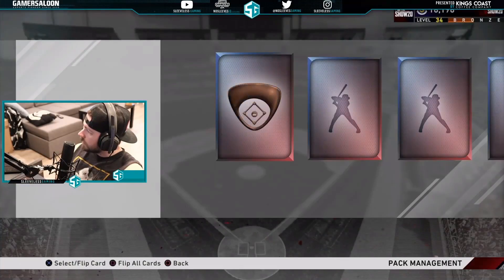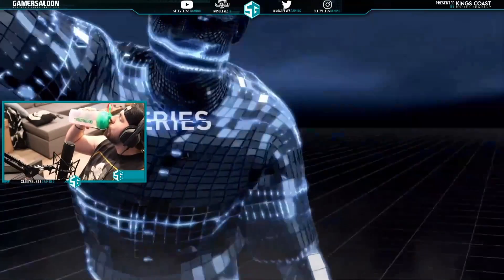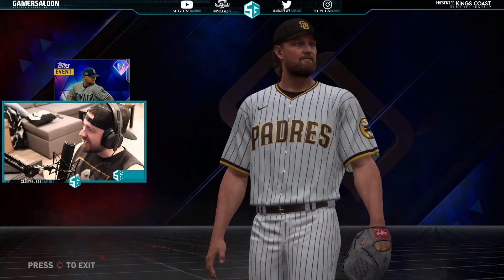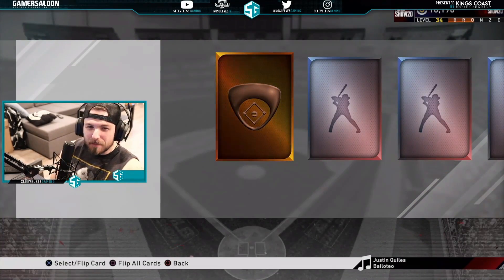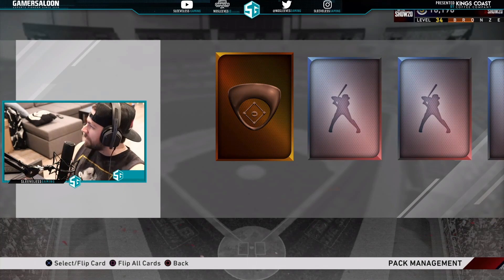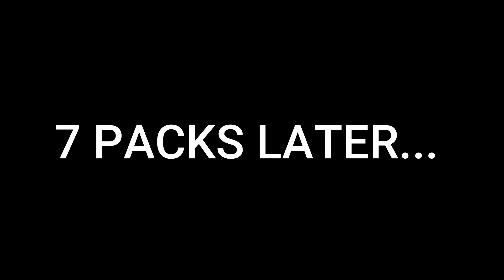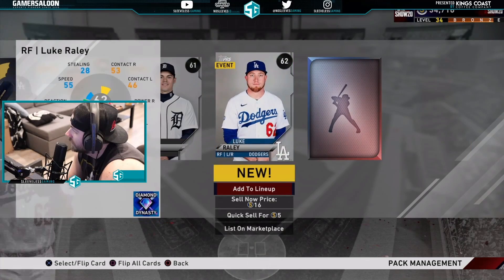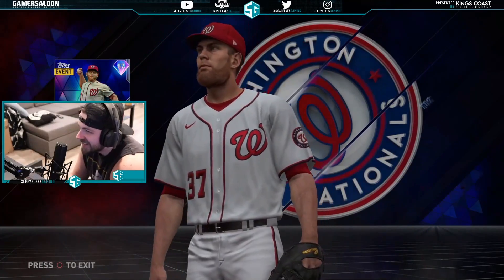MLB The Show 20: Best Pack Opening?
This is my first MLB The Show video, and I thought I would start the season off with what I have been told, was one of the craziest pack pulls in a long time! Let me know what you have pulled so far!